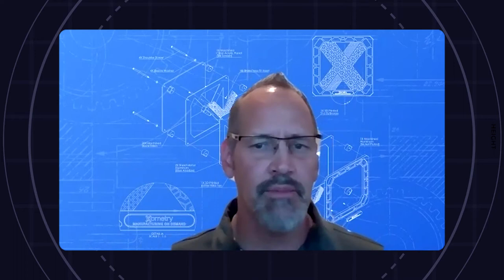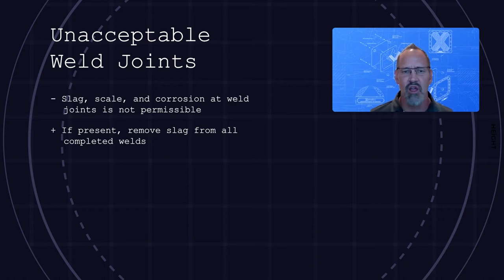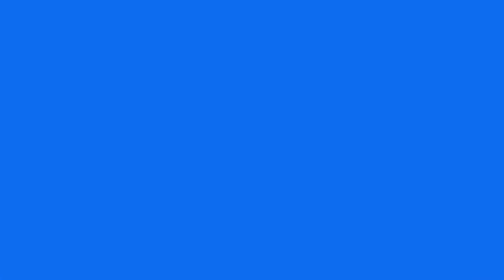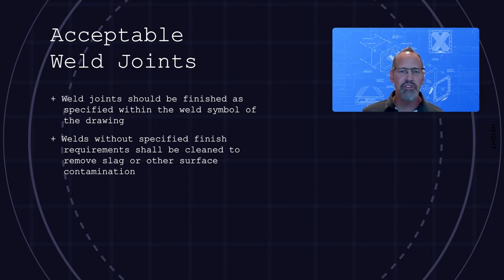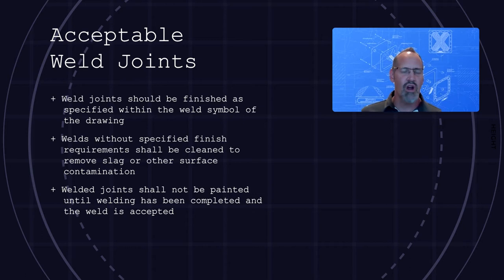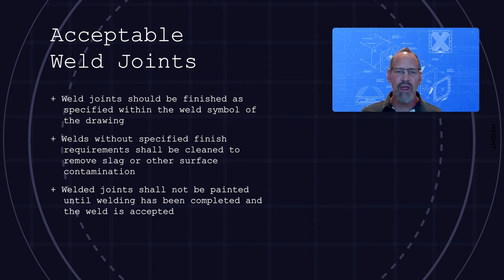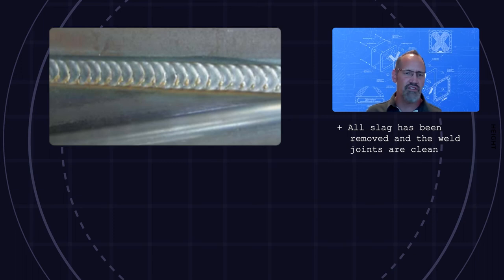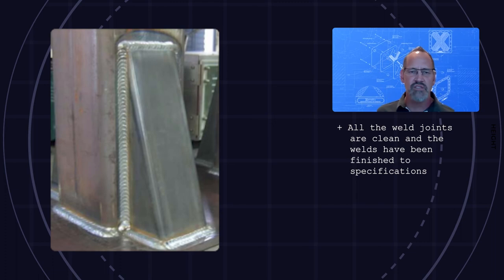Quality Corner EP09 | Xometry Workmanship Standards | Weld Joints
Xometry has defined Workmanship Standards that we ask Partners to consider throughout part production and inspection. We understand that each Partner in the network has varying quality standards that set your business up for success. These standards have been identified with customer expectations in mind in an effort to deliver consistent quality to Xometry customers.

Each episode of Quality Corner outlines examples of parts that meet and do not meet Xometry’s Quality Standards. Familiarize yourself with these standards and use these videos as well as our Community articles as a quick visual reference to aid in producing quality parts. When Xometry reviews your work, we will be keeping these standards top of mind.

Workmanship Standards are minimum requirements and may be superseded by engineering drawings, purchase orders, and/or referenced specifications.